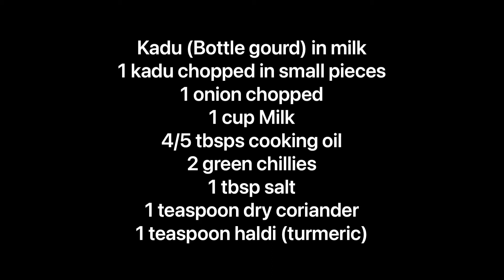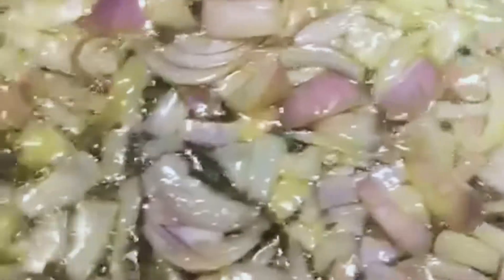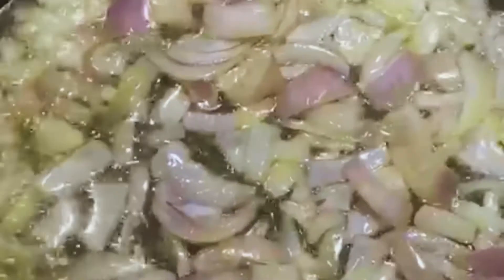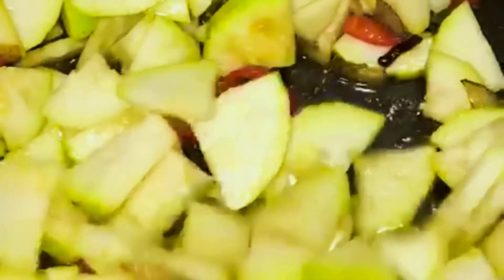How to cook Kadu (Bottle Gourd) curry in milk. Super quick and easy, tasty recipe. Pakistani recipe